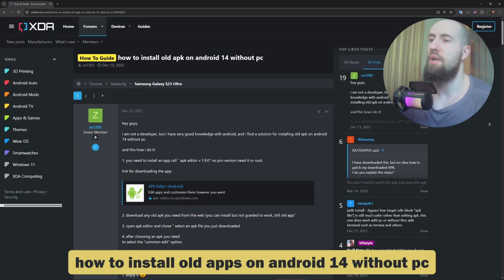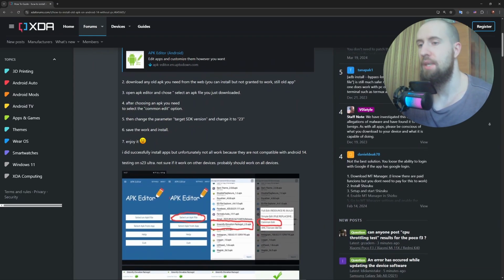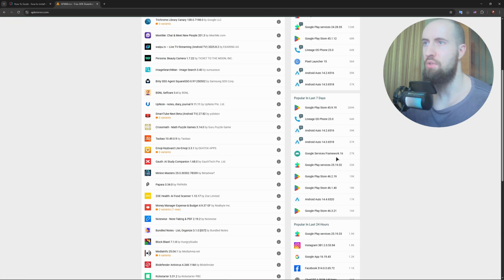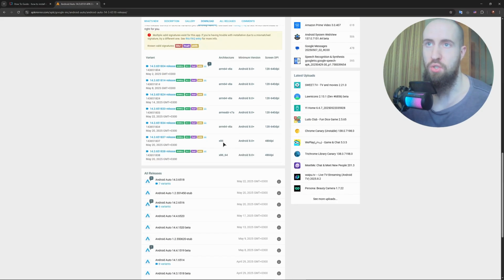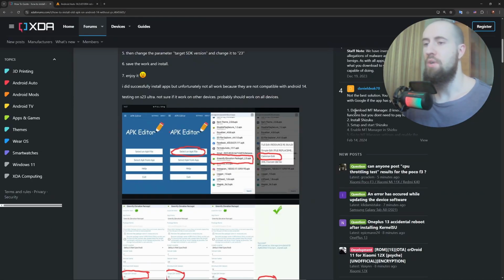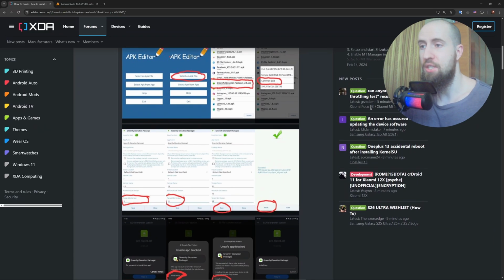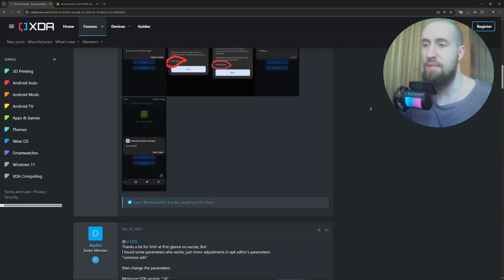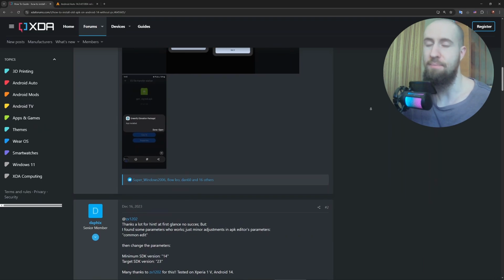How To Install Old Apps on Android 14 Without PC (2026) - Full Guide!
In today's video, I show you how to install an old app on Android 14 without pc.